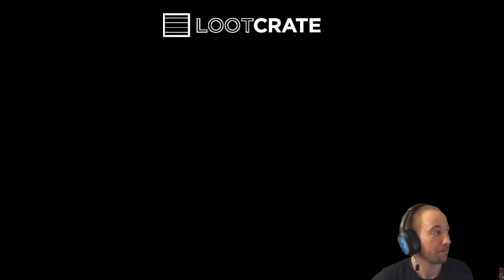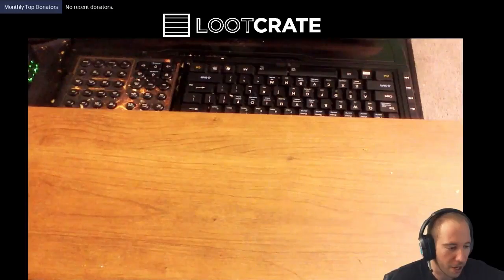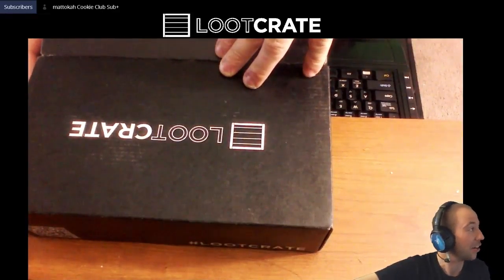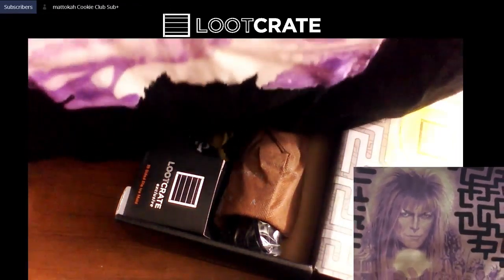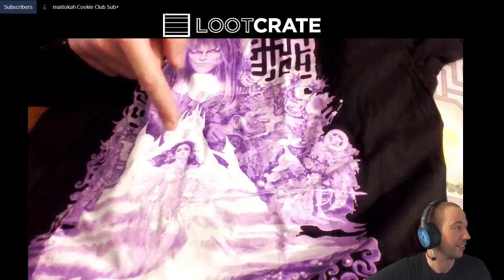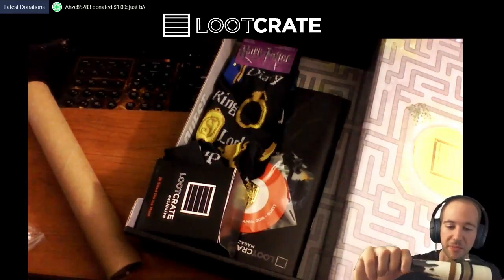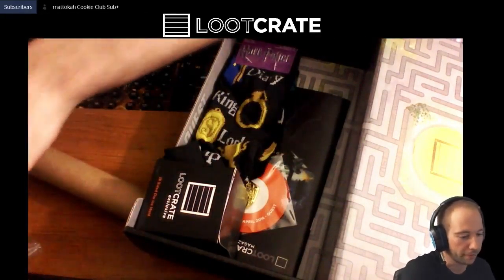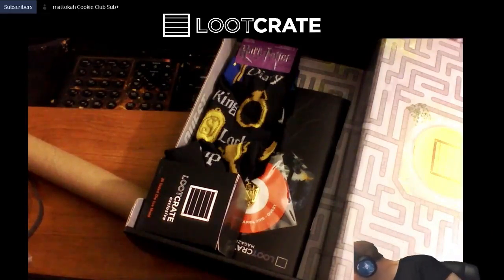Loot Crate Unboxing | April 2016 | Quest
Watch as I open Aprils Loot Crate which was themed Quest!